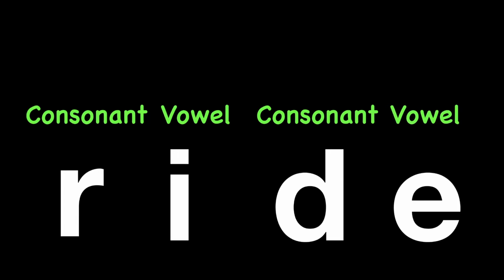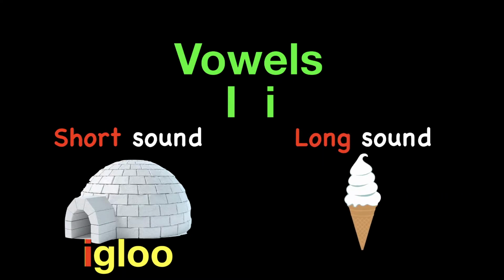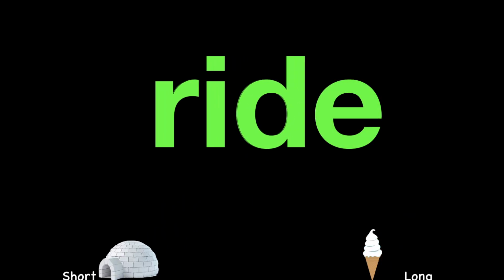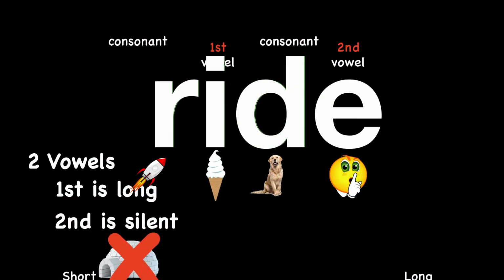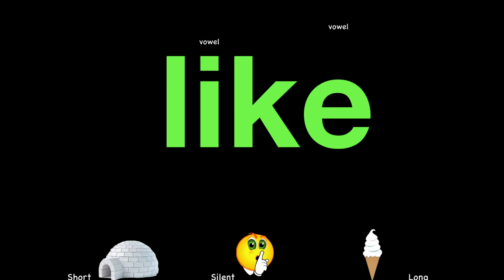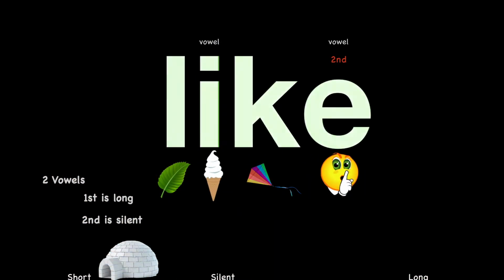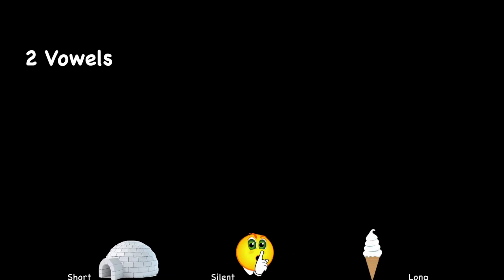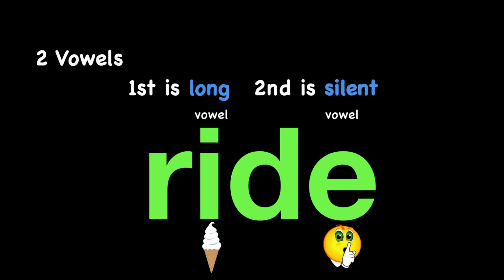Long I CVCV Words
This lesson shows how to recognize and read words with a Long I CVCV pattern. These words all end with silent e. If your student does not know their letter sounds, watch the lesson on LETTER SOUNDS OF THE ALPHABET.